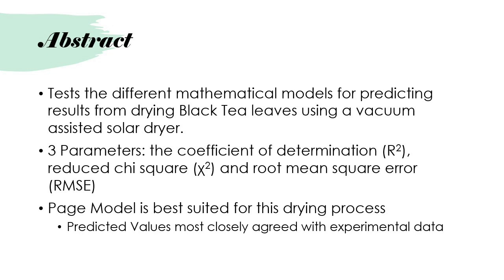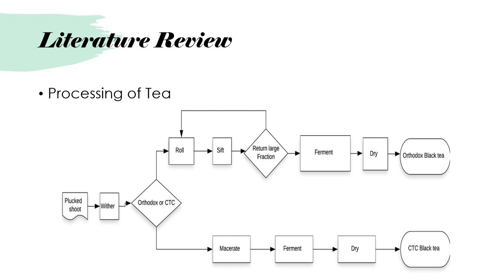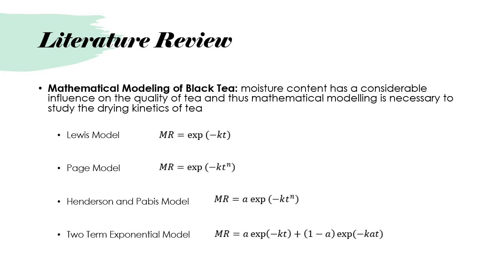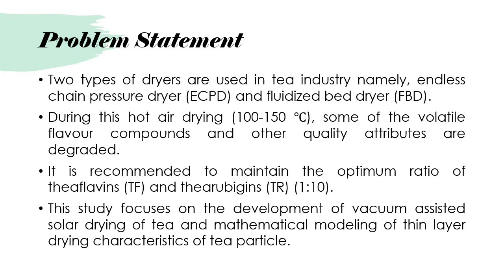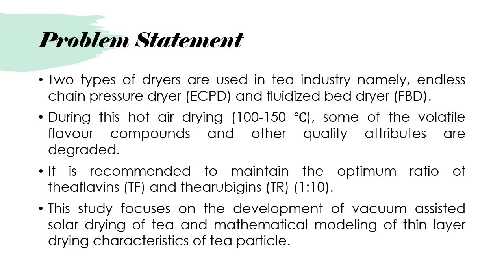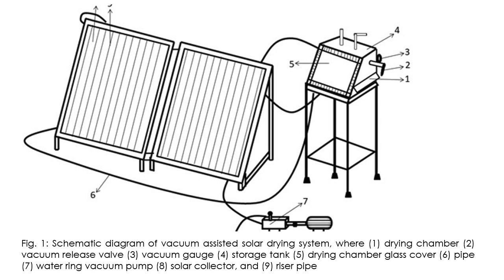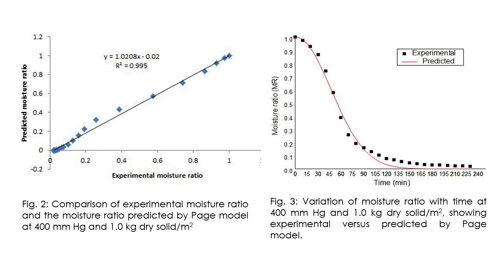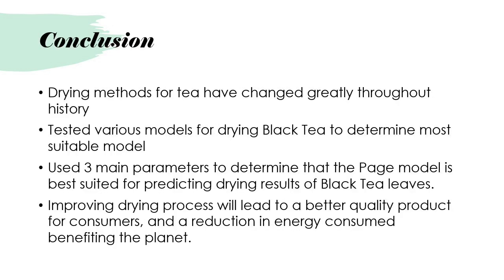BREE 531 Post-Harvest Drying Group 6 Presentation